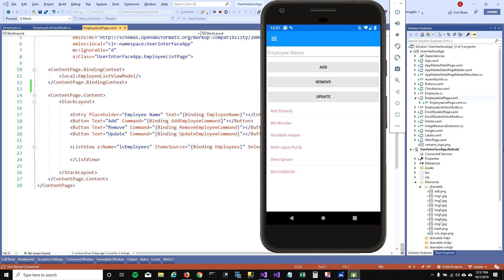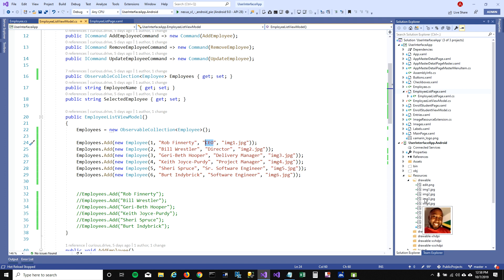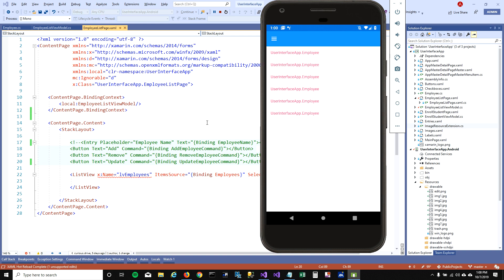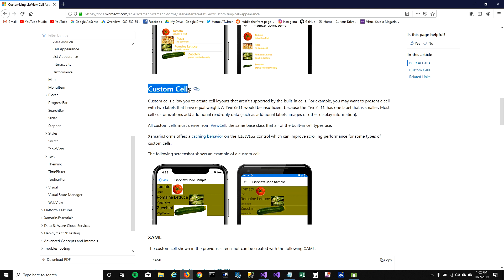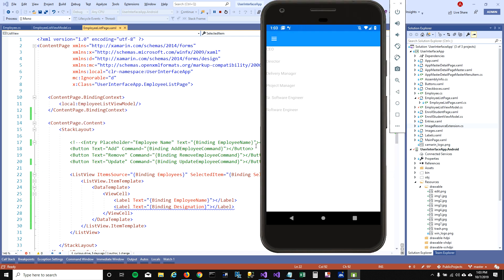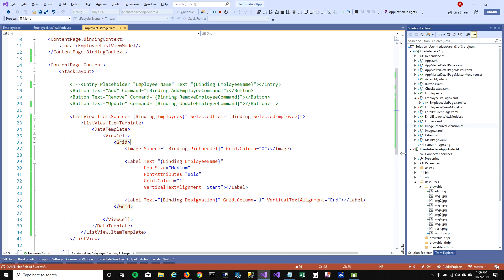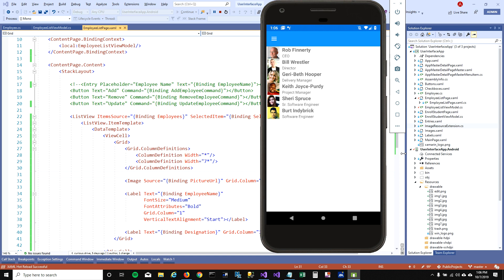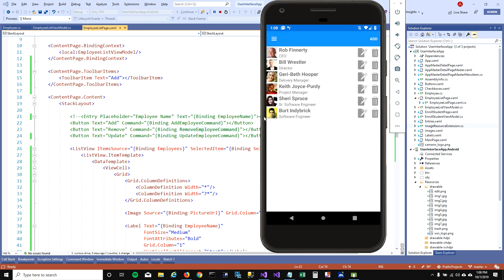Xamarin Forms : Custom Cells in ListView - EP10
Hey Coders,

In this video, I am exploring how we can define custom cells in our listview.

Let me know if you any questions. :)